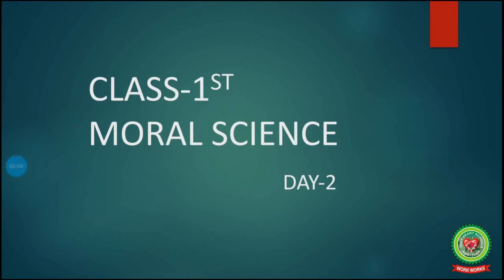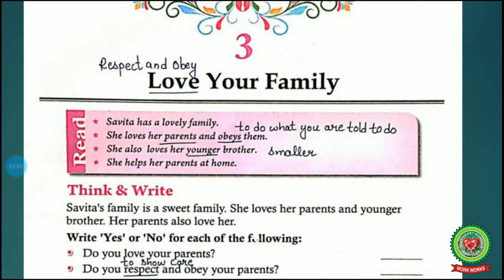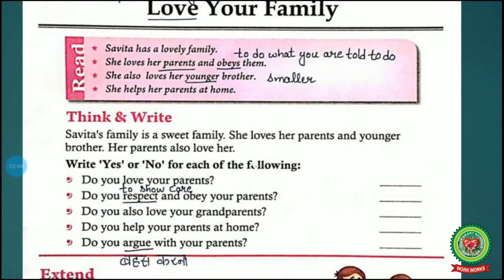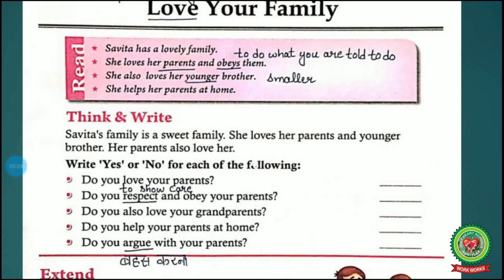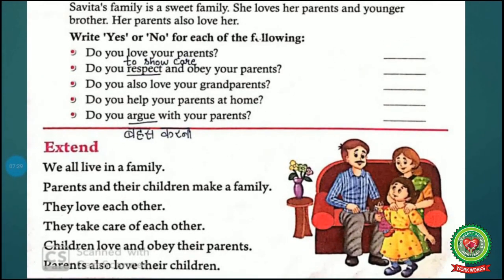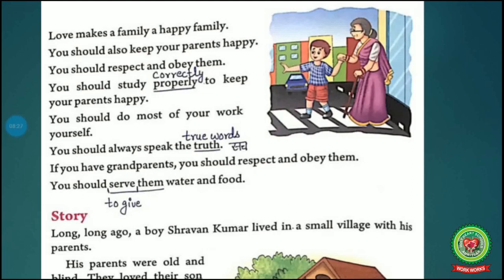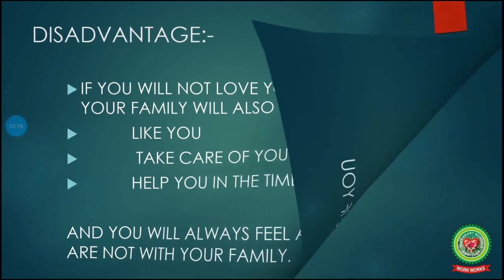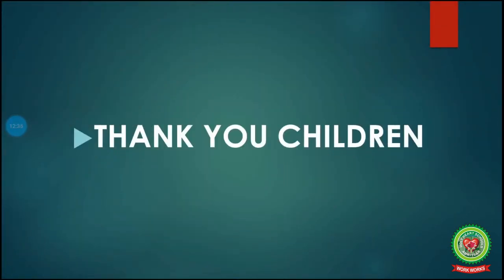LOVE YOUR FAMILY 2| Class 1|MORAL SCIENCE|Holy Heart Schools|May 12 2020